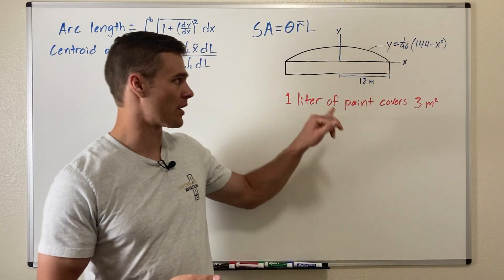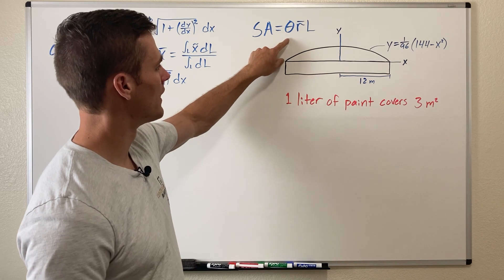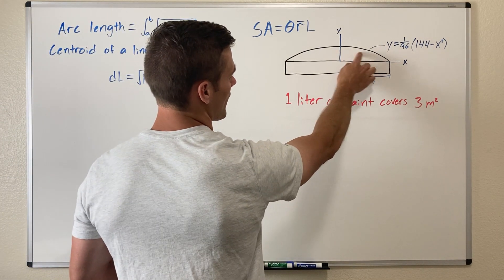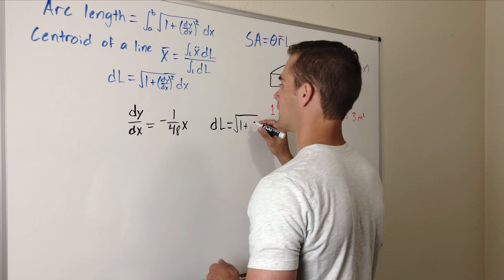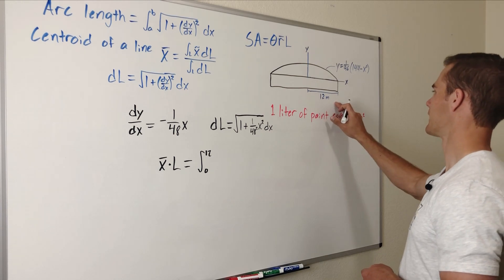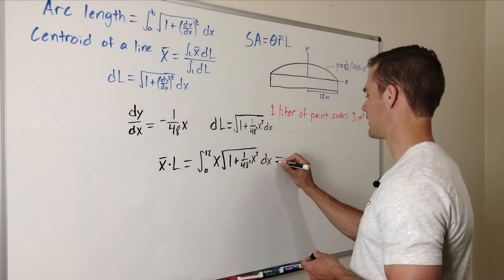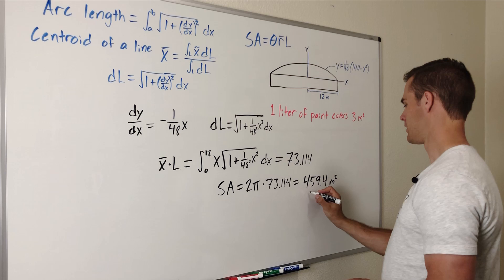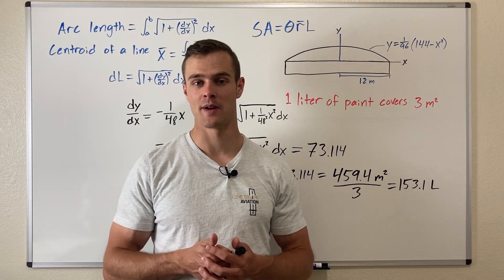Pappus and Guldinus Surface Area EXAMPLE PROBLEM // Step By Step Explanation and Equations Included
In this video I go through an example problem where we find the surface area of a parabolic roof made by revolving a parabolic curve around an axis. We use the Pappus and Guldinus equation for surface area to help us do so.